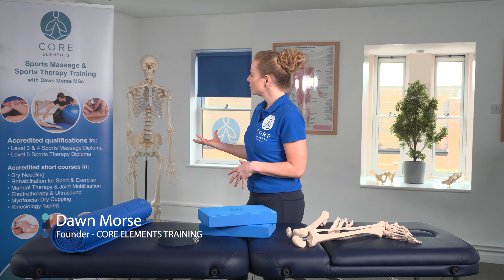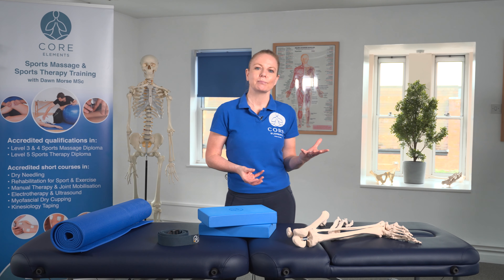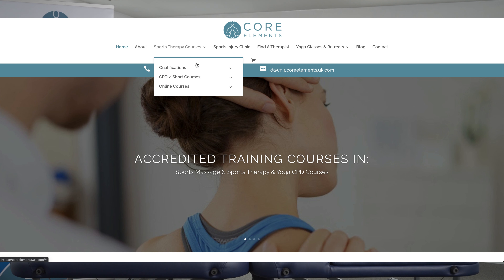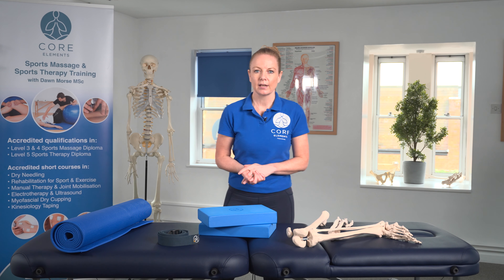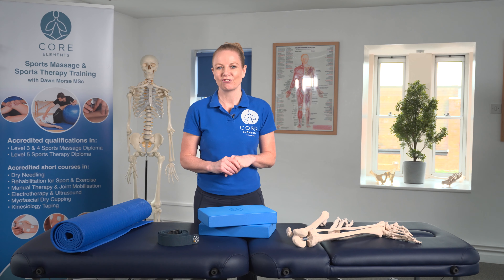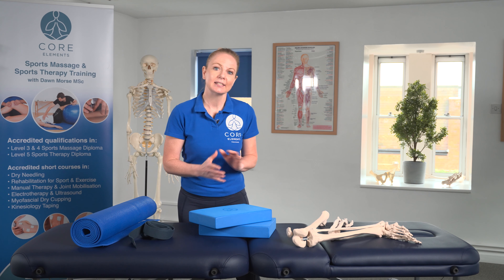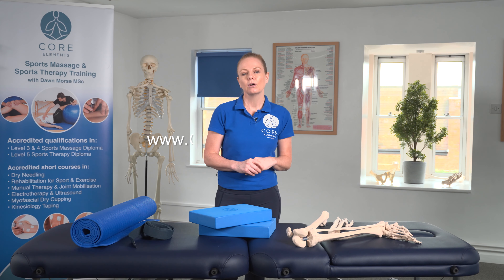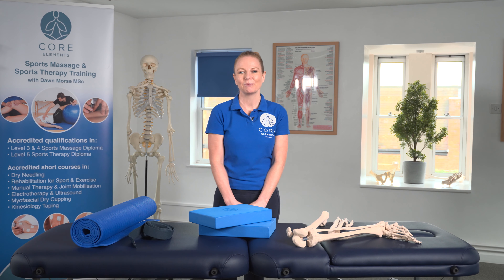The Science of Stretching - An Introduction to our Online Short Course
Dawn Morse, founder of Core Elements Training introduces The Science of Stretching Online CPD short course.

This online course is ideal for Sports Massage Therapists, Sports Therapists, Yoga and Pilates Teachers, and Personal Trainers etc, who would like to know more about the Physiology of Stretching.

This course will review different stretch reflexes that can be manipulated to deepen a stretch along with advanced stretching techniques.
This course is accredited by both the Federation of Holistic Therapists and the Sports Therapy Organisation.

Core Elements Training delivers a range of accredited Sports Massage and Sports Therapy based qualifications and short courses.

To find out about Level 3, Level 4 and Level 5 accredited Sports Massage and Clinical Therapy qualifications and CPD short courses in modalities such as Manual​​ Therapy​​ and Joint​​ Mobilisations​​ and Dry​​ Cupping​​ Therapy​​ and Kinesiology​​ Taping​​ please visit